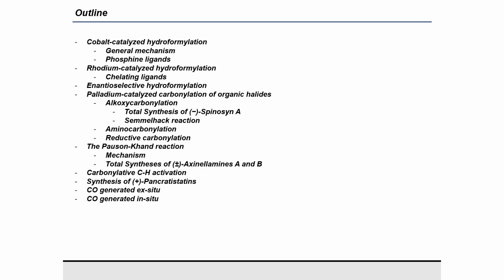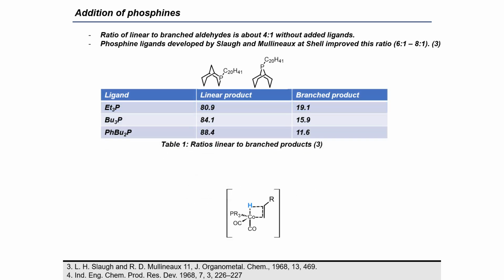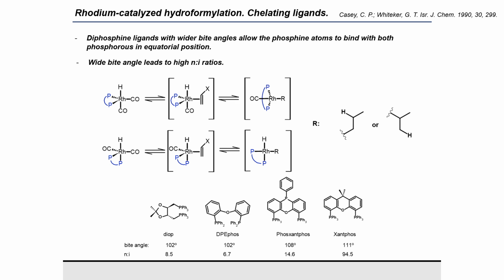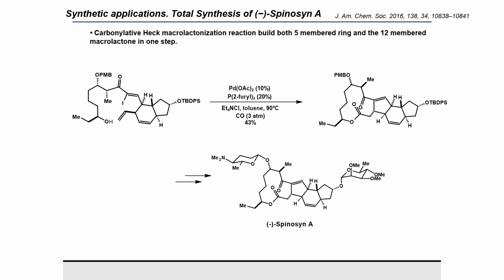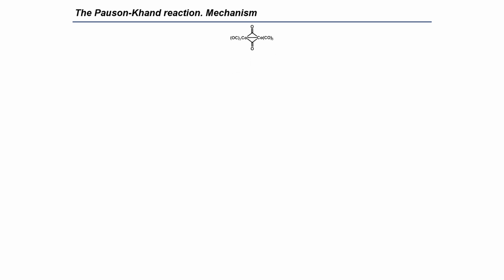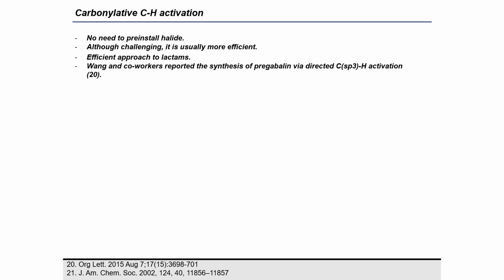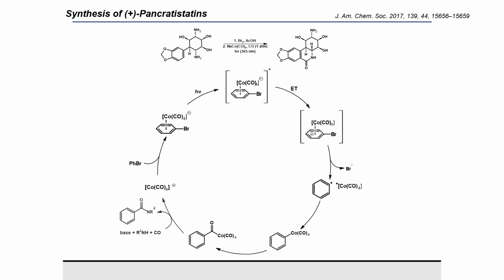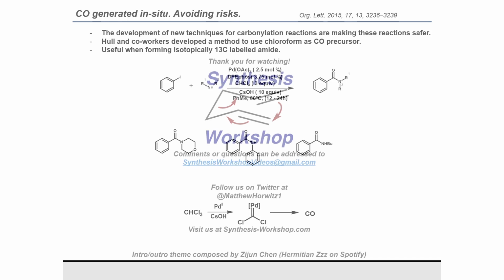Catalytic Carbonylation with Manuel Martin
In this Synthesis Workshop talk hosted by Aidan Looby, Manuel Martin gives an introduction to catalytic carbonylation.

1. Roelen DRP 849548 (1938)
Chem. Rev. 2009, 109, 9, 4272–4282
3. L. H. Slaugh and R. D. Mullineaux 11, J. Organometal. Chem., 1968, 13, 469.
4. Ind. Eng. Chem. Prod. Res. Dev. 1968, 7, 3, 226–227
T. Jang, D. Kim, S. Seo, H. Kim, Cell Rep. Phys. Sci., 2024, 101983
Pruett R.L.; Smith J.A. J. Org. Chem 1969 34, 327.
Casey, C. P.; Whiteker, G. T. Isr. J. Chem. 1990, 30, 299.
8. J. Am. Chem. Soc. 1997, 119, 19, 4413–4423
9. Ind. Eng. Chem. Prod. Res. Dev. 1968, 7, 3, 226–227
J. Am. Chem. Soc., 1984, 106, 1496.
11. Organometallics 2016, 35, 9, 1177–1178
J. Am. Chem. Soc. 2016, 138, 34, 10838–10841
13. M. F. Semmelhack and C. Bodurow, J. Am. Chem. Soc., 1984, 106, 1496.
Angew. Chem. Int. Ed., 2011, 50, 7373–7377
15. Angew. Chem., Int. Ed. 2007, 46
16. J. Am. Chem. Soc. 1986, 108, 452
 17. Angew. Chem. Int. Ed. 53 (13): 3309
 18. Tetrahedron, 78, 2021, 131805
J. Am. Chem. Soc. 2011, 133, 35, 13922–13925
20. Org Lett. 2015 Aug 7;17(15):3698-701
21. J. Am. Chem. Soc. 2002, 124, 40, 11856–11857
J. Am. Chem. Soc. 2017, 139, 44, 15656–15659
Wang, Y., Yang, H., Zheng, Y. et al. Nat Catal 7, 1065–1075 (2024)
Acc. Chem. Res. 2016, 49, 4, 594-605
Org. Lett. 2015, 17, 13, 3236–3239